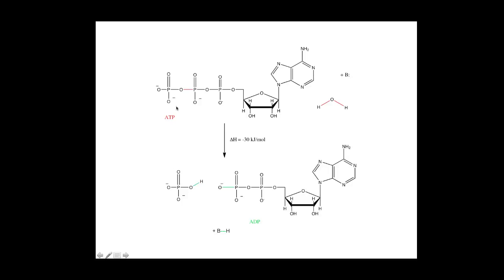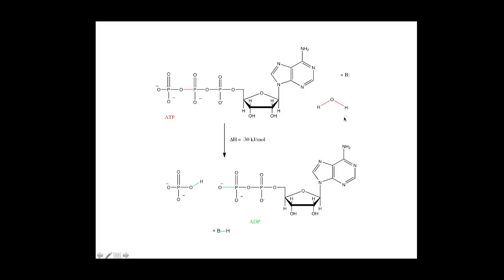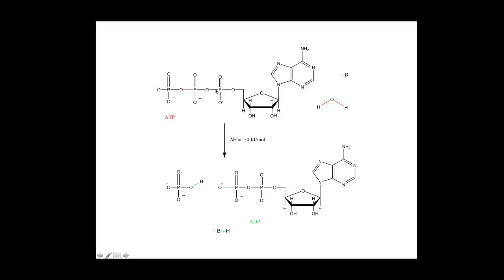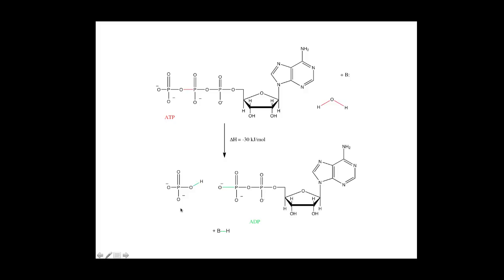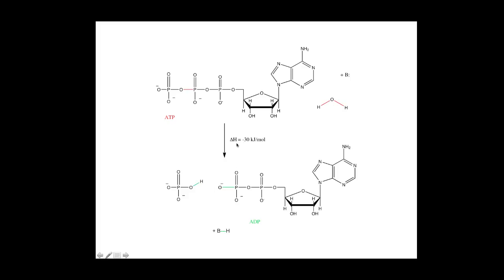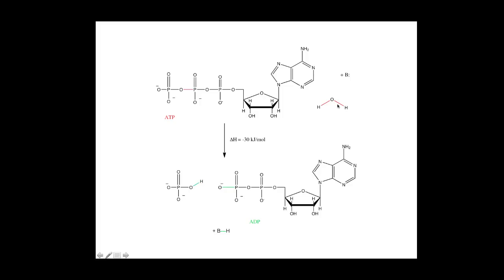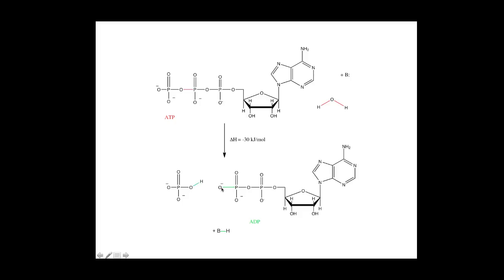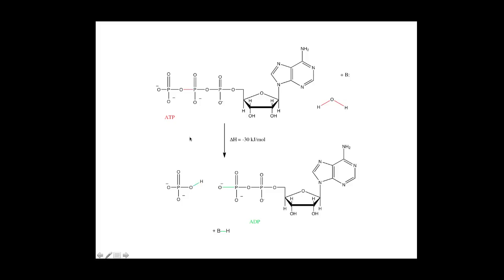ATPtoADP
A short explanation that resolves the seemly contradictory statements "breaking the high energy phosphate bond on ATP releases energy" (learned in biology classes), and "All bond breaking costs energy"  (as taught in chemistry classes).